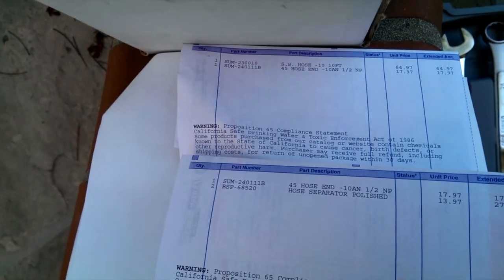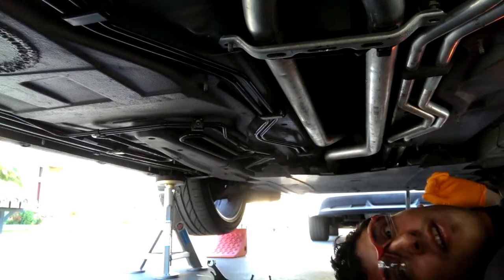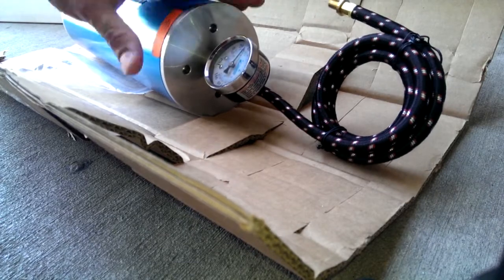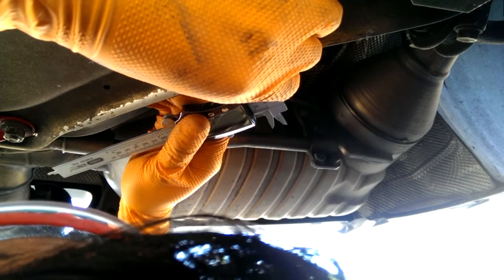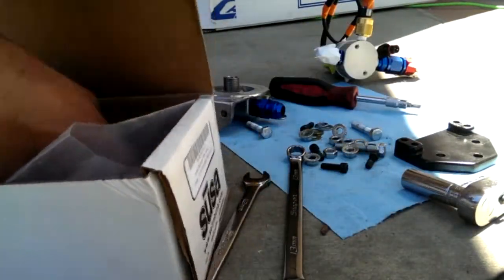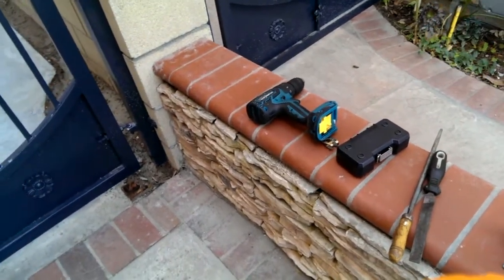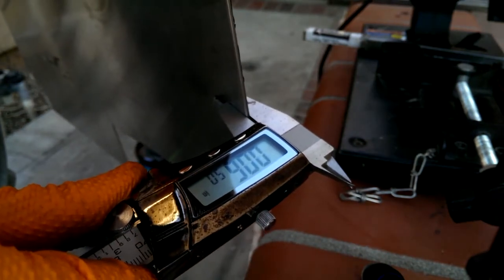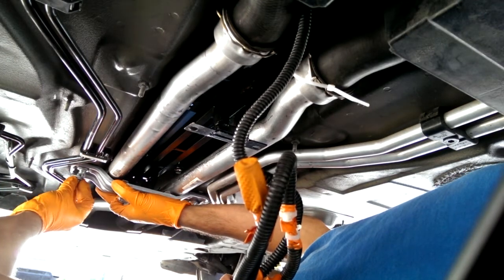987 Cayman S Accusump Fabri+Probs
In this video I go into details on the dimensions for the frames, as well as the fabrication process. Here are some useful links to parts, a video on how to assemble AN hose, and coming soon a file download for frame dimensions.

Additional Parts:
Oil Pressure Adapter

If you are installing an Accusump you most likely already have these gauges installed. The tools featured in this video were very useful for this install as well.